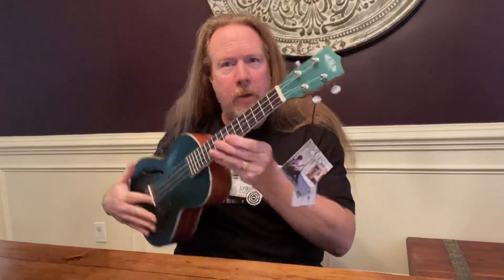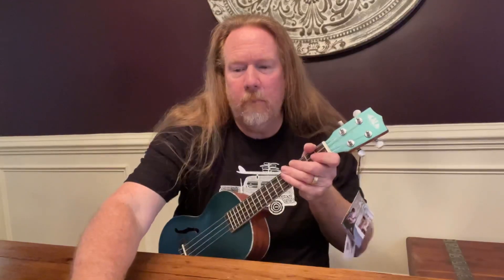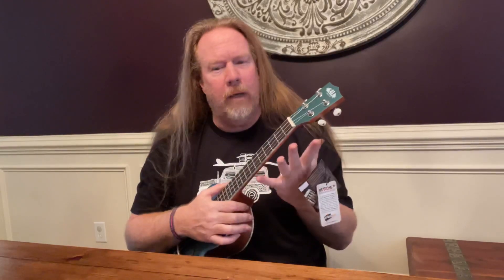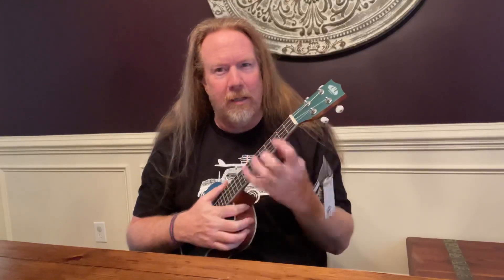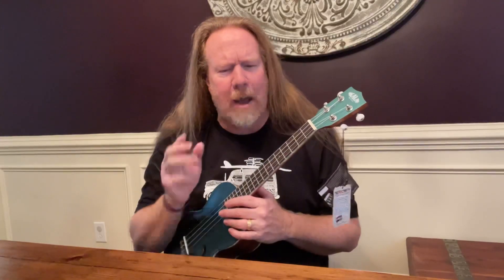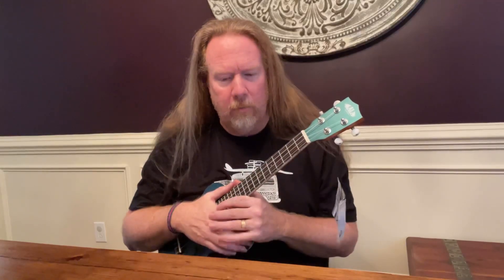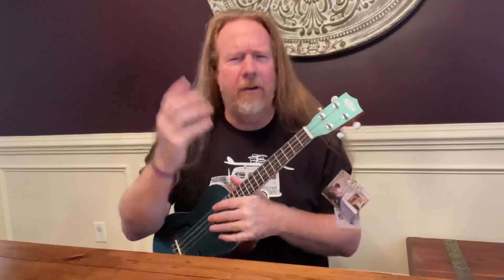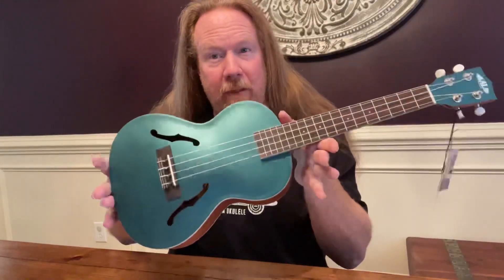Blue Moon ukulele cover with my new Kala Brooklyn Green Tenor Arch top Ukulele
💜🧡Orangutan or Lion links🧡💜

Kirk Jones - Orangutan or Lion